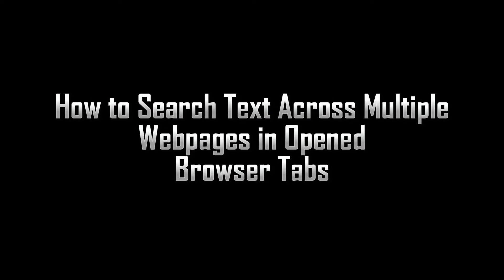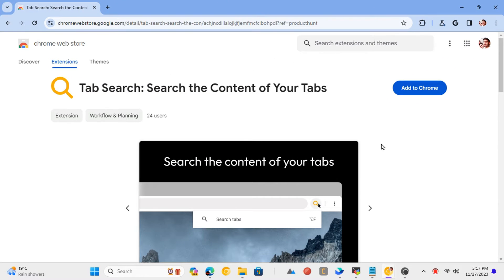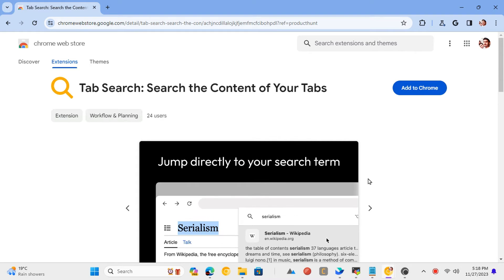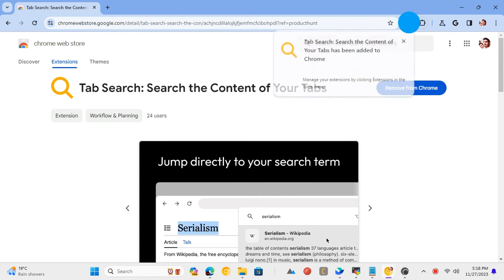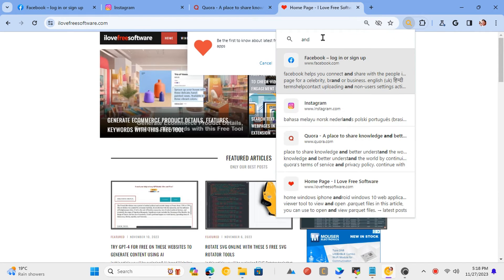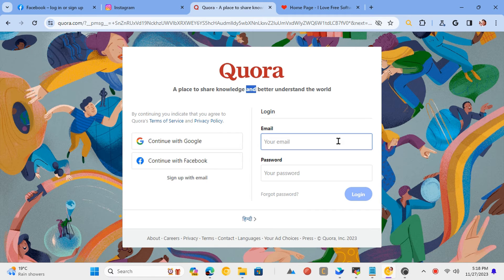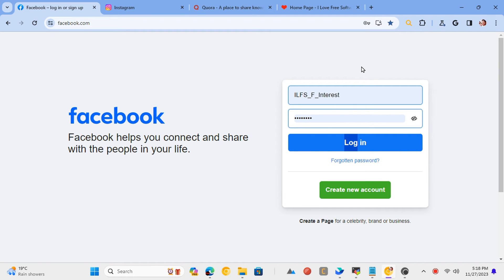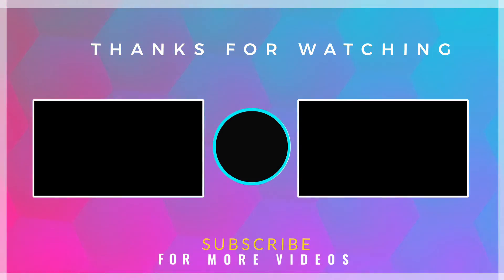How to Search Text Across Multiple Webpages in Opened Browser Tabs | Tab Search Chrome extension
The video shows how to search for text across multiple web pages opened in different browser tabs using the Tab Search Chrome extension. Install the extension, click its icon, type what you're searching for, and it will show matching tabs with a preview. You can then jump to any tab and continue using the extension. This helps you easily search text on multiple tabs in Chrome, Edge, and Opera.